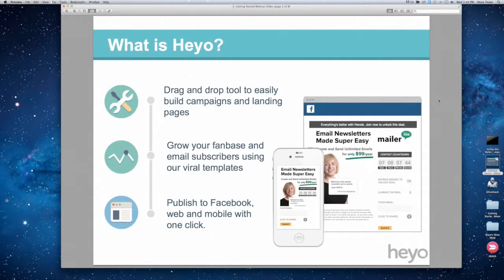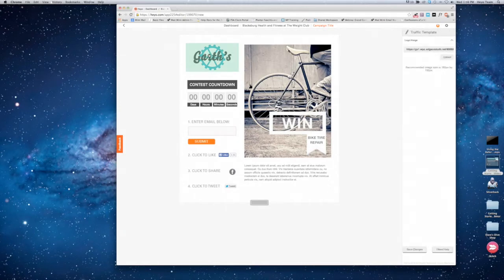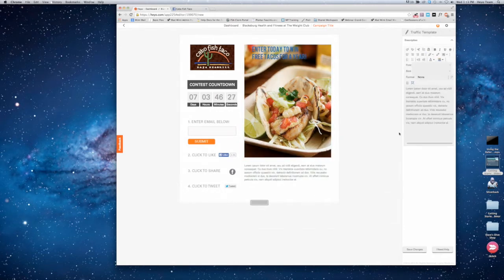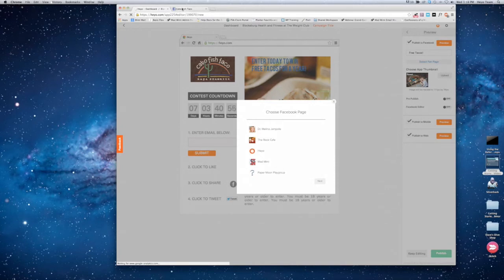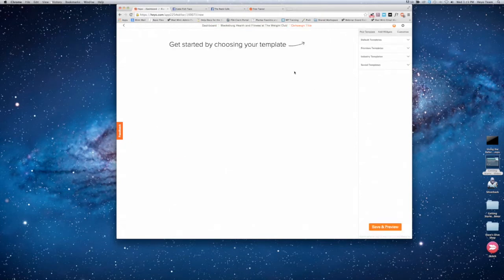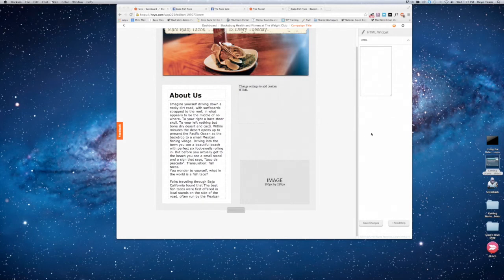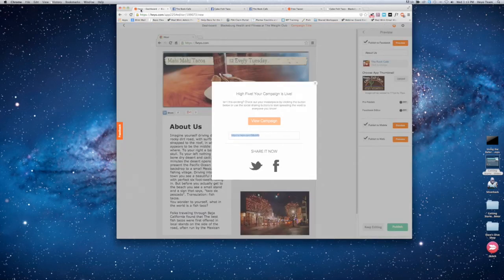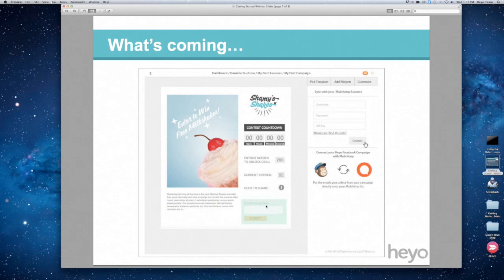Getting Started Webinar 1-22-14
Check out this webinar replay for an overview of how to build a gorgeous and effective campaign in minutes using the Heyo platform.